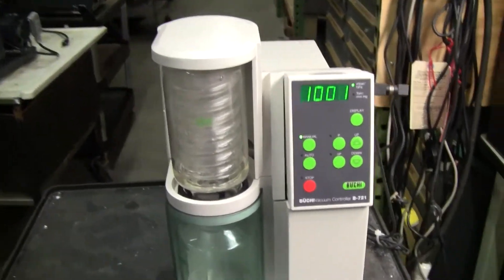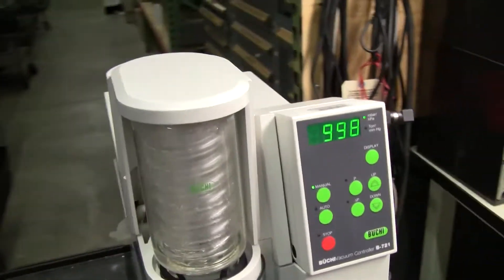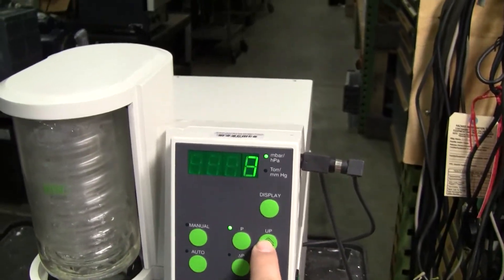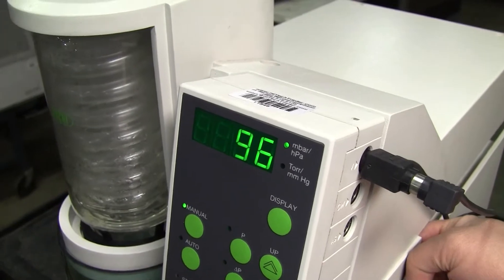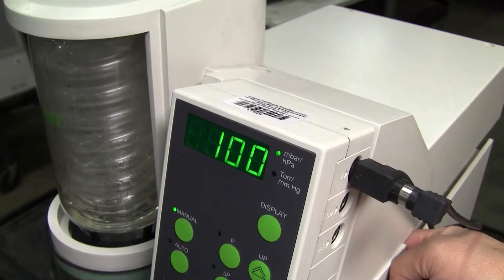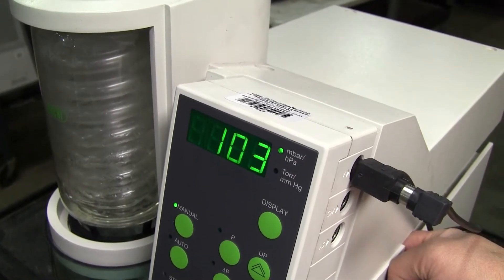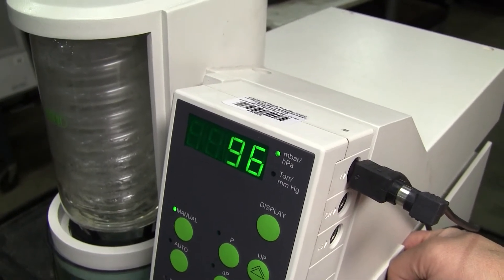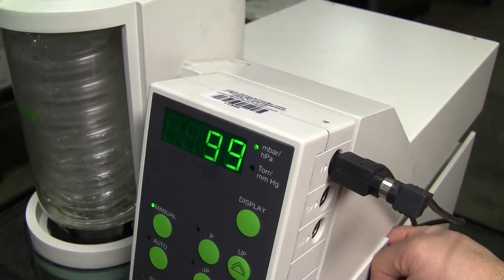Buchi V-513 Benchtop Rotavapor Vacuum System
For sale from " " - Buchi V-513 Benchtop Rotavapor Vacuum System, with B-721 Vacuum Controller. 120v, 15a, 220w (Item 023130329 )